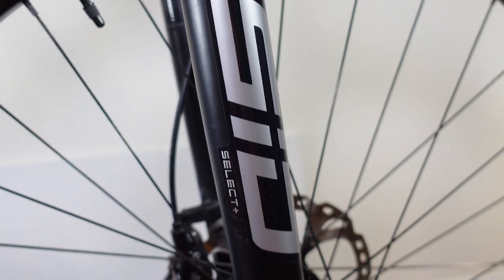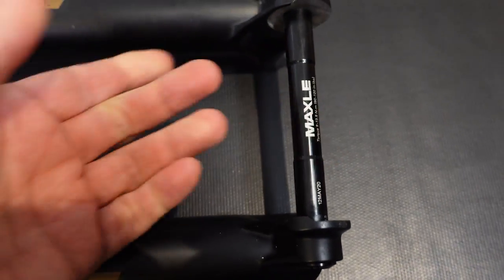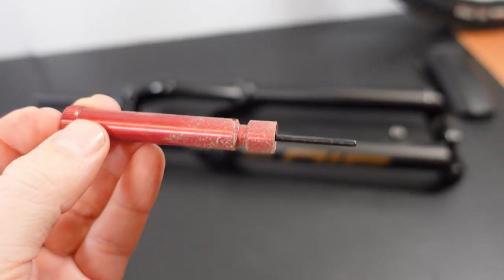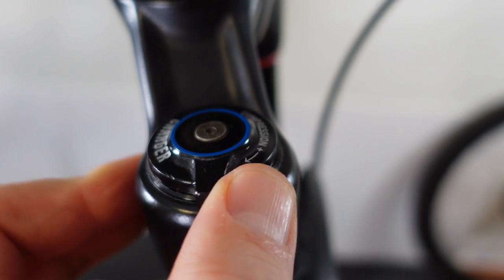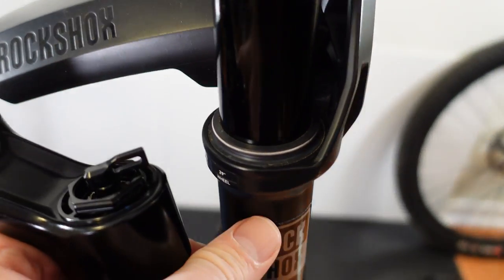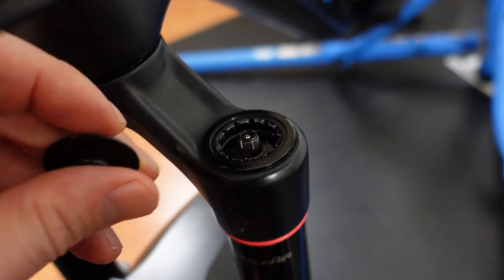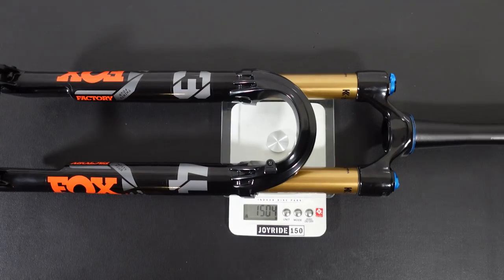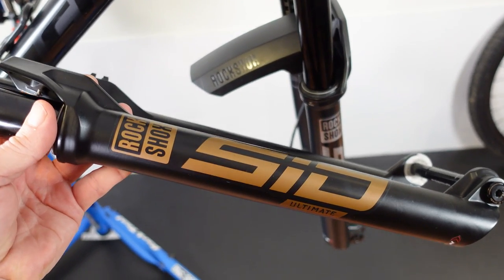RockShox SID Ultimate120mm vs SID SELECT Fork - Quick Check - Side-by-Side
The new RockShox SID fork 120mm, Ultimate vs Select model. Most expensive vs least expensive, is it worth it? 35mm stanchions, details of the fork, Charger Race Day vs Charger RL damper.

For parts and tools please consider using the links below, they help me fund the channel. And the crew at Worldwide Cyclery provide a discount for signing up to their newsletter. Thank you for the support!

To protect/ wrap the fork you can use 3M Scotchgard Clear Bra Paint Protection Film, the same used for cars.

⌚ Chapters
0:00 Intro
00:25 Ultimate, Select, and Select +
00:54 Comparing the lowers
01:48 Rebound adjustment
02:42 The Charger damper Race Day vs RL
04:20 The DebonAir air spring
05:23 The new CSU
05:43 Weight comparison Ultimate vs FOX SC
06:40 Conclusions